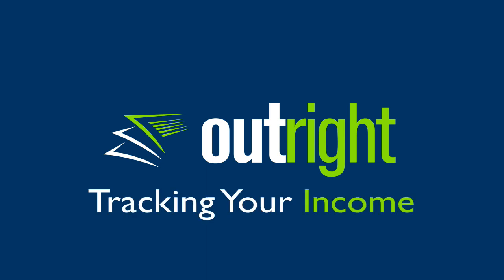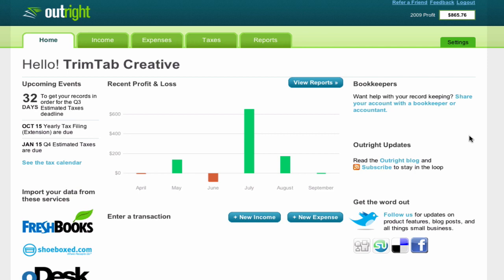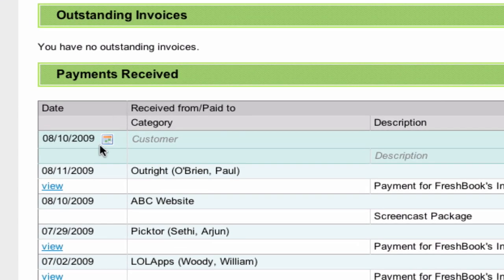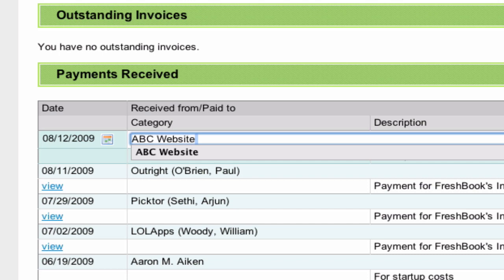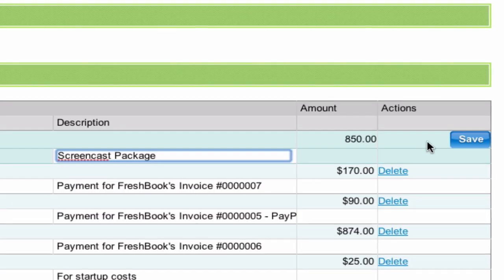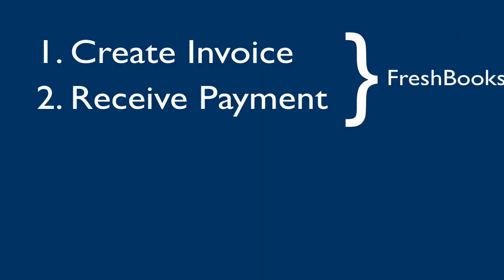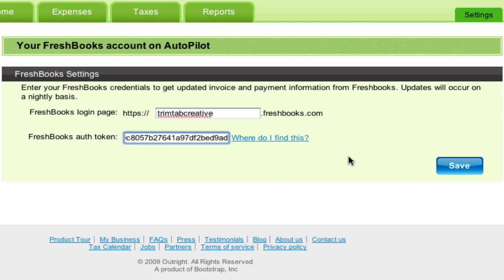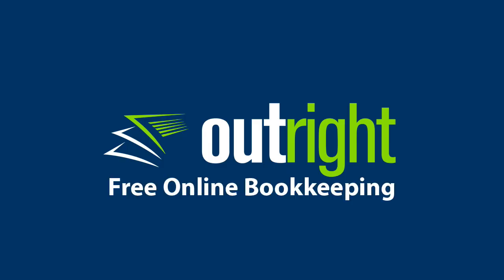Tracking Income and your P&L - Free Bookkeeping with Outright.com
Properly record your business income, manage profits, and identify your best customers free online bookkeeping. Get started with this tutorial to tracking income with Outright.com

Self employed professional, sole proprietor, small business owner, or serial entrepreneur? Outright.com is the easiest way to monitor the health of your business and prepare for taxes, making your back-office simple and inexpensive.  Track all of your profits, deduct expenses and get your taxes out right.